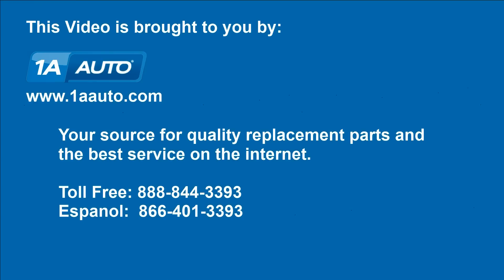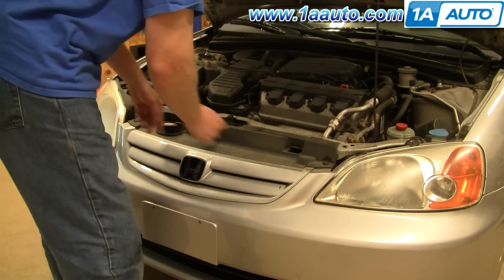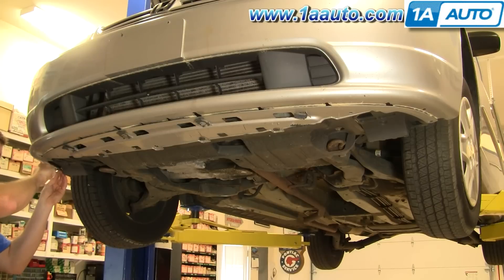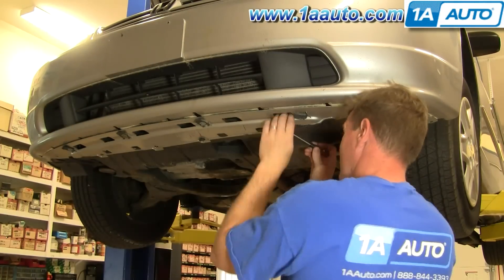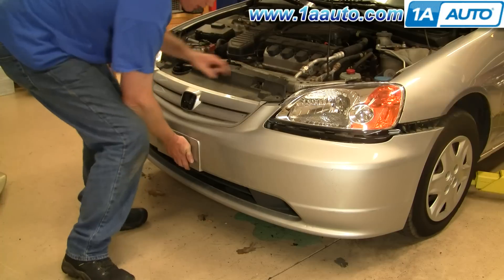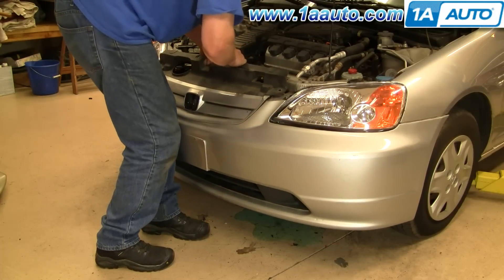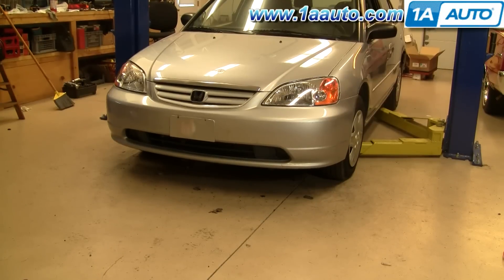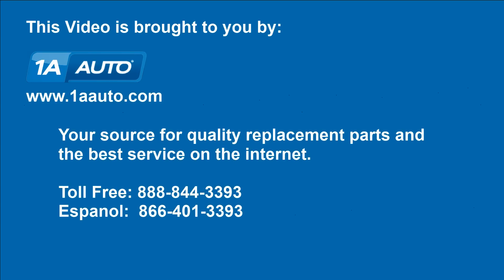How To Remove Front Bumper Cover 01-05 Honda Civic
1A Auto shows you how to remove or replace the front bumper cover on your vehicle. This video applies to the Honda Civic, years 01, 02, 03, 04, or 05.

This process should be similar on the following vehicles:
2001 Honda Civic
2002 Honda Civic
2003 Honda Civic
2004 Honda Civic
2005 Honda Civic